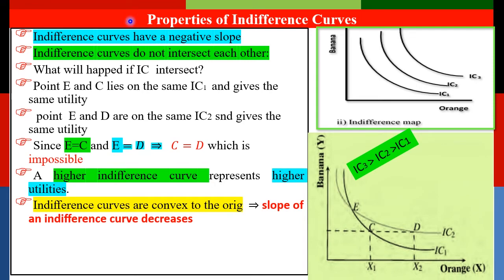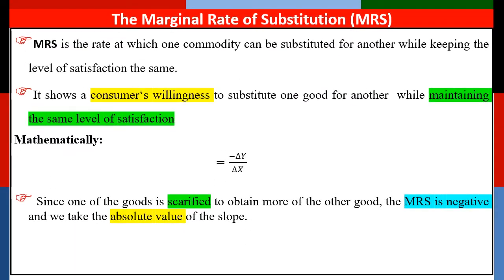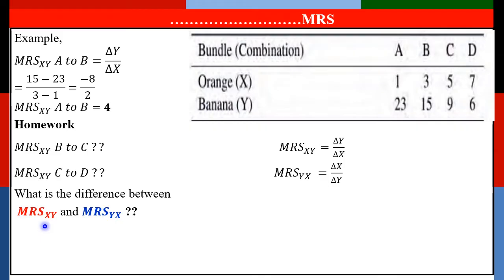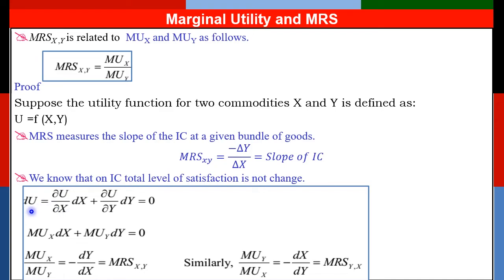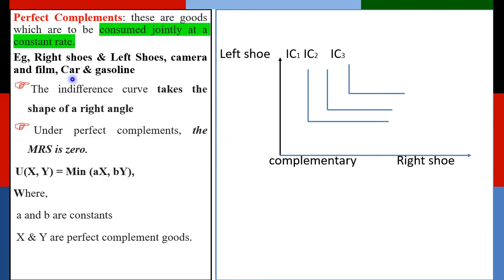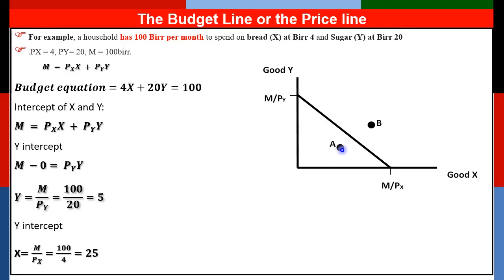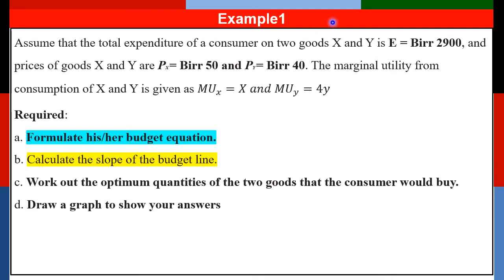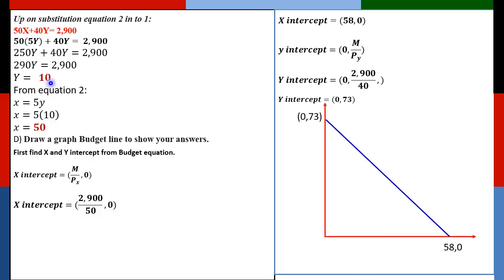Grade 11 Economics part 1 of 3 in English & Afan Oromo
# Dorii Tube